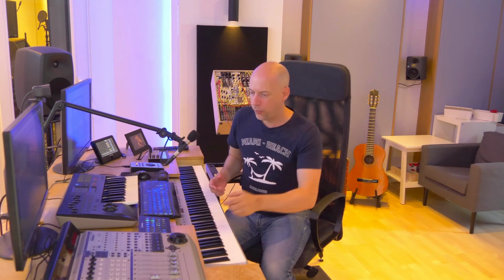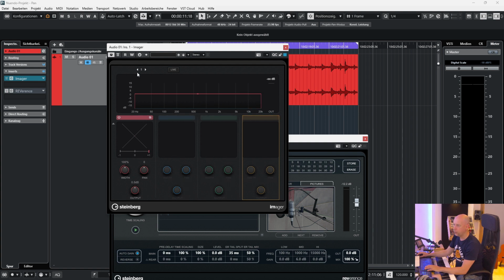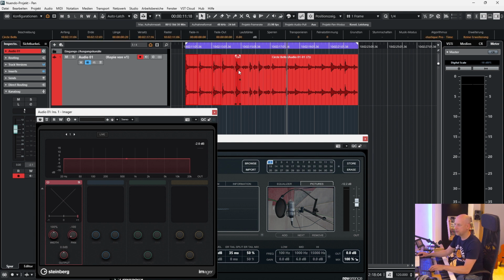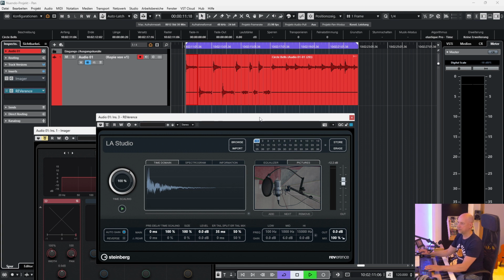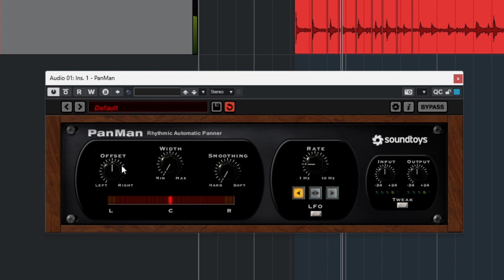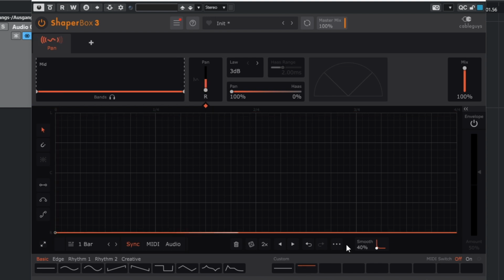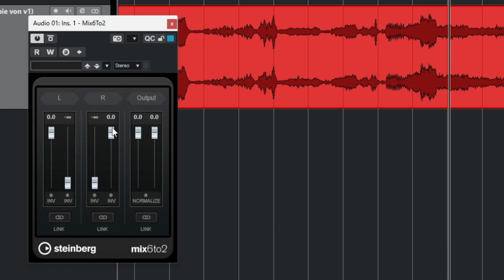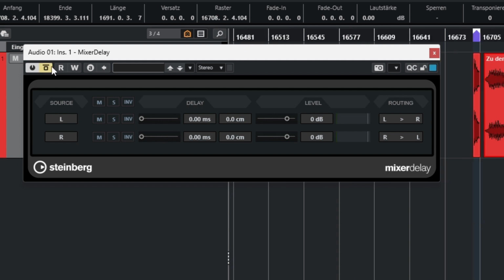Use panorama as a plugin instead of the channel strip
It makes sense to change the panorama not only in the channel strip, but also as a plug-in. So it can be used in front of plugins or in direct offline processing.

00:00 Intro
00:09 Reason 1
00:53 Reason 2
01:08 Trick 1
04:04 Trick 2
04:35 Trick 3
05:21 Trick 4
07:19 Trick 5
08:03 Trick 6
08:24 Trick 7
09:01 Trick 8
09:29 Outro